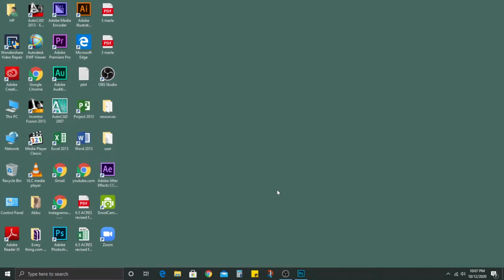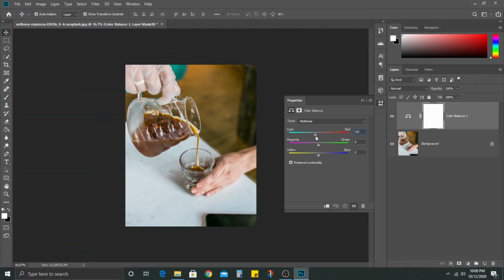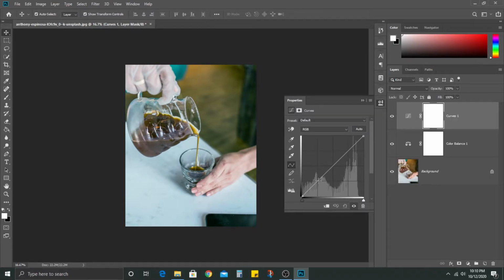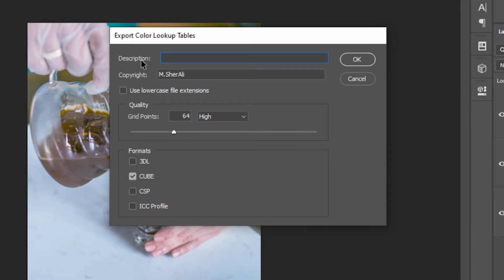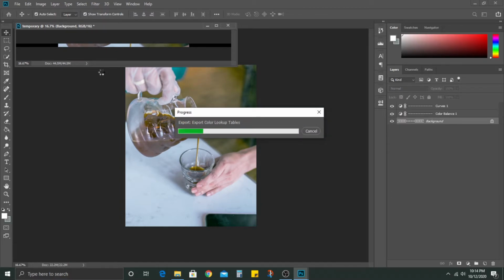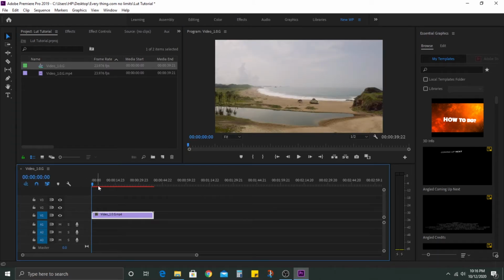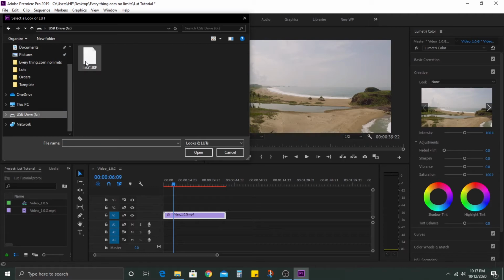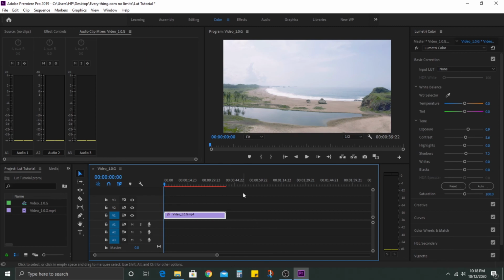How To Make Custom Lut||Look up table!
Video Editors group must join if you are video editor or related from post-production